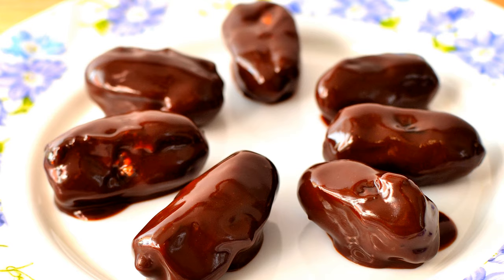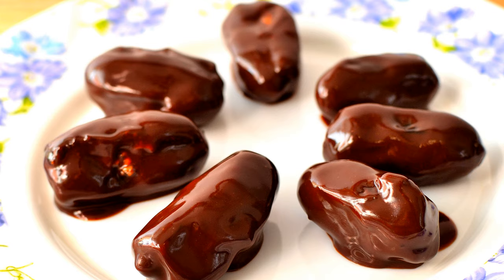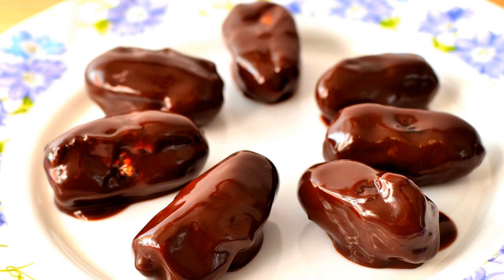Stuffed Dates Chocolate Dipped \ How to Cook Guide Recipe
STUFFED DATES CHOCOLATE DIPPED

Cut choice dates open on one side and remove the seeds. Fill the open space in the dates with a strip of preserved ginger or pineapple, chopped nuts or chopped nuts mixed with white or chocolate fondant; press the dates into a compact form to keep in the filling, then dip them, one by one, in "Dot" Chocolate.

This is a list of stuffed dishes, comprising dishes and foods that are prepared with various fillings and stuffings.

 Stuffed dishes

A-gei
Apam balik
Arancini
Badrijani
Bakpia Pathok
Ballotine
Bánh bao
Bánh chưng
Bánh lá
Bánh tét
Bánh xèo
Barbajuan
Bhendi fry
Bichak
Blini
Bolani
Boliche
Börek
Botillo
Cachopo
Carimañola
Chả giò
Chatti pathiri
Chaudin – a meat dish from southern Louisiana, it is a sausage-like variant made from ingredients such as spices, pork, rice and vegetables that are sewn up in a pig's stomach, which is then cooked. The dish is sometimes smoked.
Chebureki
Chicken Kiev
Chile relleno
Chiles en nogada
Cordon bleu
Crappit heid – a traditional Scots fish course, consisting of a boiled fish head stuffed with oats, suet and liver
Curry puff
Deviled egg
Devils on horseback
Dolma – a family of stuffed vegetable dishes common in the Middle East and surrounding regions including the Balkans, the Caucasus, Russia and Central Asia. Common vegetables to stuff include tomato, pepper, onion, zucchini, eggplant, and garlic. The stuffing may or may not include meat.
Drob
Kab yob
Eggah
Empanada
Figolla
Galantine
Ghapama
Gołąbki
Gordita
Guanime
Gyeran-mari
Hallaca
Helzel
Hot Pockets
Hotteok
İmam bayıldı
Jalapeño popper
Jamaican patty
Jucy Lucy
Kachori
Kalitsounia
Karađorđeva šnicla
Karnıyarık
Khai yat sai
Kibbeh
Kousa mahshi
Krautshäuptchen
Ladera – sometimes stuffed
Lavangi (food) -  an Azerbaijani dish consisting of fish or chicken stuffed with walnuts, onions and various condiments and baked in the oven.
Lechona
Lemper
Llapingacho
Manok pansoh
À la Maréchale
Syrian cuisine#Mahshi
Palestinian cuisine#Mahshi
Matambre relleno
Melanzane alla parmigiana
Mirchi Bada
Mücver
Murtabak
Nacatamal
Papa rellena
Paste
Pastel
Pasteles
Pasztecik szczeciński
Pierogi
Pirozhki
Plátanos rellenos – a typical dish of the Veracruz coast, it consists of plantain stuffed with meat and seasonings and fried.
Pocket sandwich
Porchetta
Punjena paprika
Pupusa de arroz
Qistibi
Quesito
Rellenong talong
Rouladen
Runza
Sajji
Sakhu sai mu
Samosa
Sapu Mhicha
Sarma
Seon – traditional Korean dishes which are prepared by steaming vegetables such as zucchini, cucumbers, eggplants, or Napa cabbages that are stuffed with various ingredients
Sgabeo – sometimes filled with pastry cream or chocolate
Sogan-dolma
Sorullos – sometimes stuffed with cheese
Stromboli
Stuffed apples
Stuffed artichoke
Stuffed cabbage
Stuffed chine
Stuffed dates
Stuffed eggplant
Enne gai
Makdous
Stuffed ham
Stuffed mushrooms
Stuffed peppers
Stuffed sorrel
Stuffed squash
Stuffed zucchini (courgette)
Stuffed tomatoes
Taboon bread – sometimes stuffed with ingredients such as hummus, falafel or shaved meat
Tamale
Tamal de olla
Taquito
Thịt bò nướng lá lốt
Tofurkey
Tripoux
Turducken
Turkey
Turnover
Whole stuffed camel
Wrap
Goat roti
Wrap roti
Xabbatog
Zongzi
ZrazyStuffed dishes

 Buns

Baozi
List of baozi
Beef bun
Buttered pineapple bun
Cha siu bao
Cocktail bun
Cream bun
Jjinppang – a steamed bun, typically filled with red bean paste with bits of broken beans and bean husk
Hoppang
Nikuman
Peanut butter bun
Pork chop bun
Xab Momo
Xiaolongbao

 Desserts and sweets

Banana boat
Cornulețe
Cuccidati
Éclair
Jelly doughnut
Khanom sot sai
Klepon
Milk-cream strudel
Pampushka
Pisang hijau
Poornalu
Pootharekulu
Puits d'amour
Stuffed racuchy
Rellenitos de plátano
Scovardă
Şöbiyet
Swiss roll
Tortell
Tufahije
Turon
Unnakai

 Dumplings

 Fish and seafood dishes

Stuffed clam
Lobster Thermidor

 Pastries

Several pastries have various types of fillings.

 Rolls

Cabbage roll
Holishkes
Cheese roll
Egg roll
Kati roll
Pepperoni roll
Prawn roll
Rice noodle roll
Spring roll – a large variety of filled, rolled appetizers or dim sum found in East Asian and Southeast Asian cuisine
Gỏi cuốn
Popiah
Lumpia
Vine leaf roll – meals made of grape (especially Sultana grape) leaves (a kind of kale), stuffed with meat (pork or lamb) and rice, or more rarely rice only.

 Sausage dishes

Bagel dog
Frank 'n Stuff
Galette-saucisse
Kishka
Klobasnek
Morcón
Pigs in blankets
Sausage bread
Small sausage in large sausage
Šoldra
Usban

 Stuffed parathas
Stuffed paratha – paratha is an unleavened flatbread that is sometimes stuffed with various ingredients
Aloo paratha –  unleavened dough stuffed with a spiced mixture of mashed potato